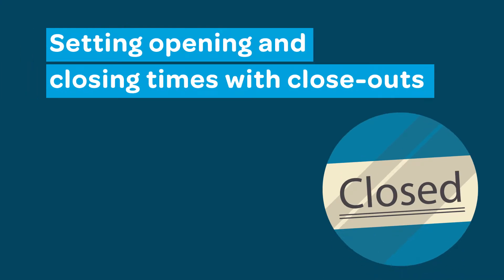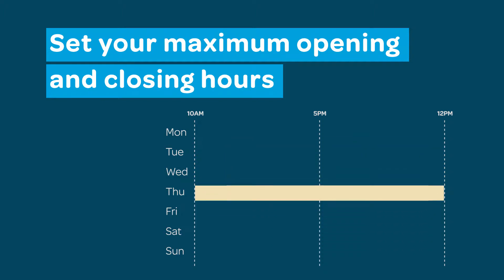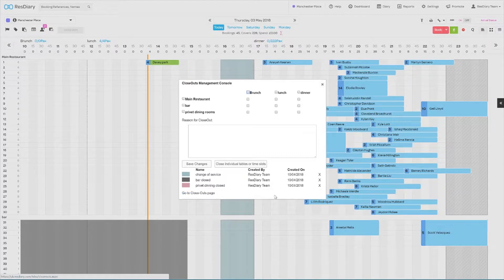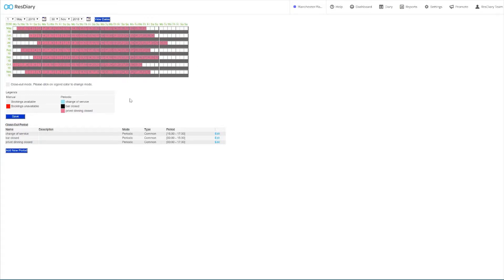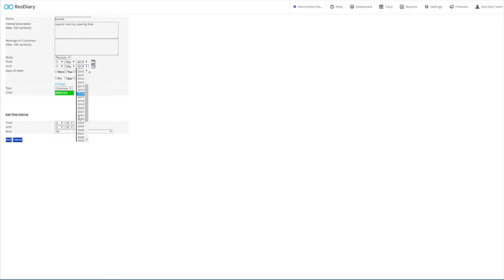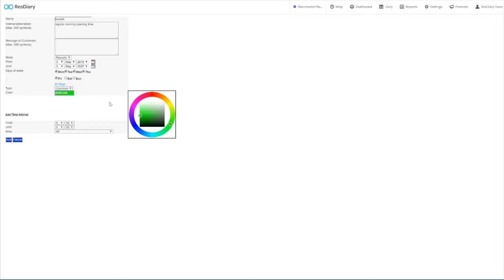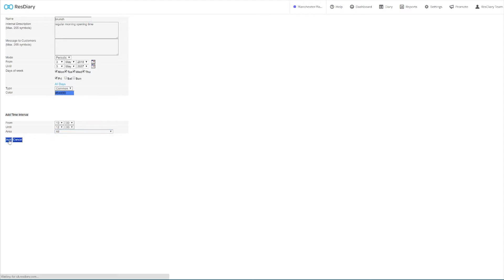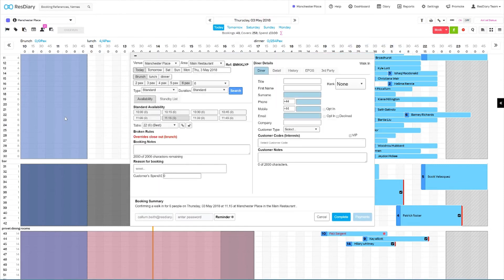Close-outs: Setting opening and closing times with close-outs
Do your operating hours change  throughout the week in your venue? ResDiary’s close-out tool is designed to help you set-up your diary to match your operating hours. This tutorial will cover using close-outs to set your opening and closing times, split service, and days of closure.